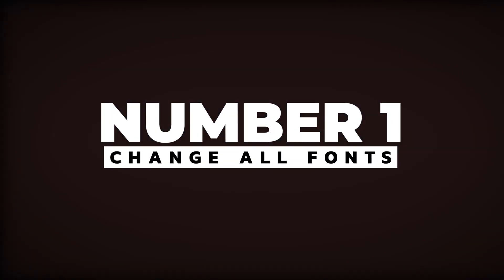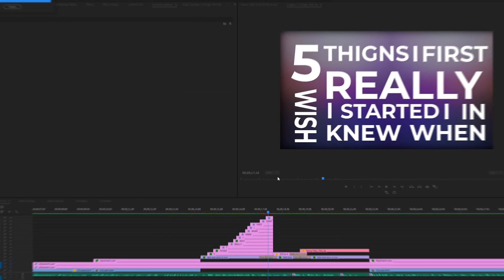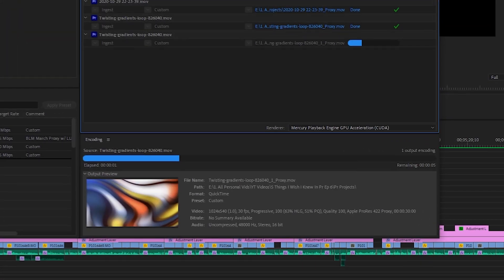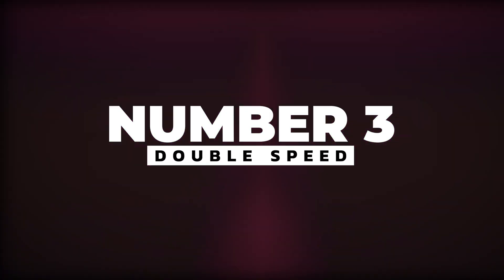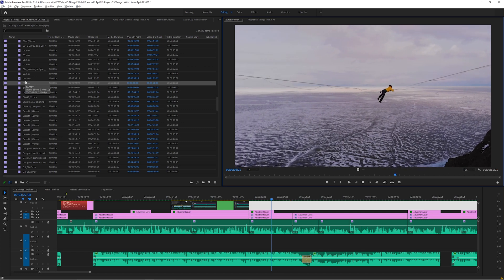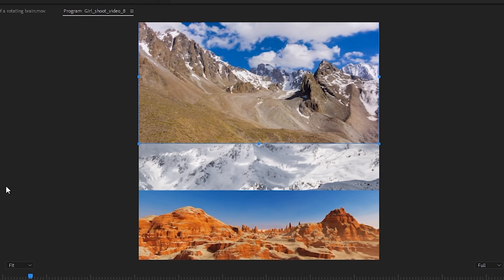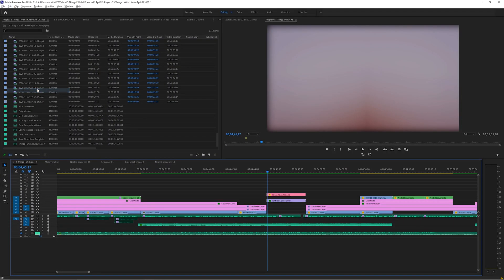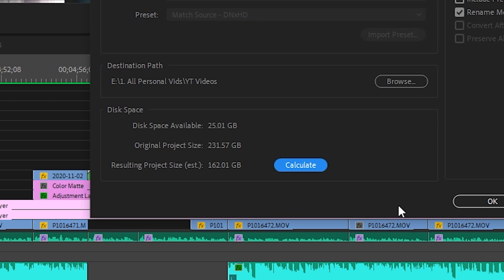5 Premiere Pro Editing Tips I Wish I Knew #6 - Premiere Pro Editing Tips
I wish I knew these tips when I first started video editing in Premiere Pro!

Editing in Premiere Pro can be challenging.   I'll show you in this Premiere Pro Tutorial that it's easy to avoid mistakes with these 5 premiere pro editing tips I wish I knew.   So let's dive in and learn (quickly) together.

🎥 MY GEAR 💻
🖱Macro Mouse
☀Tube Lights
🔲100 Movies Poster
💡Philips Hue Colour
💡Philips Hue Filament